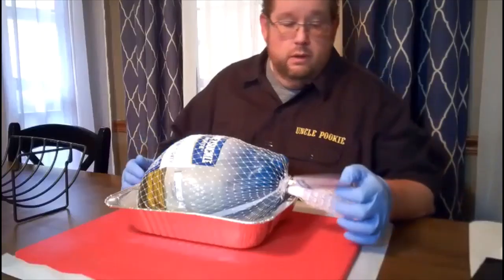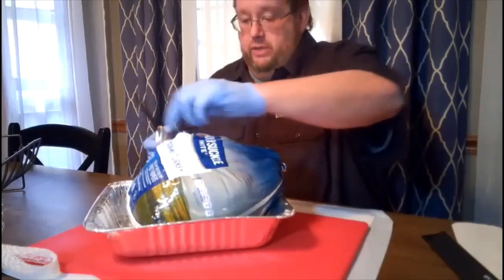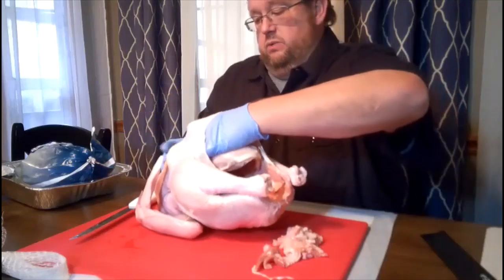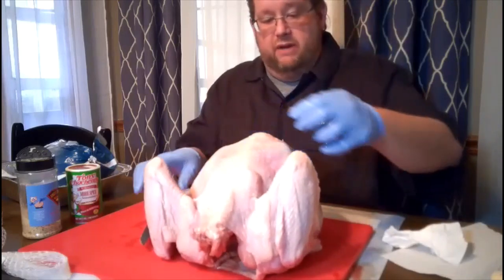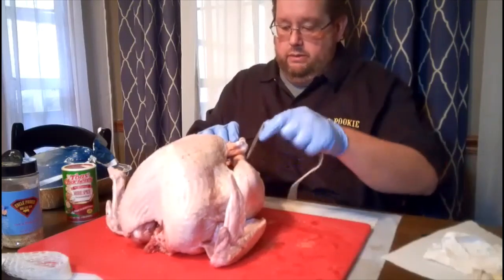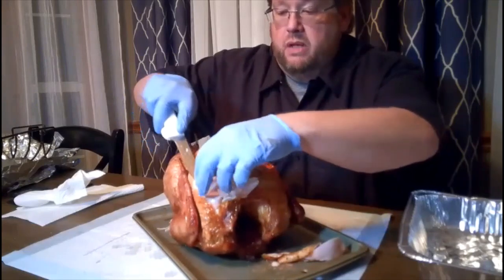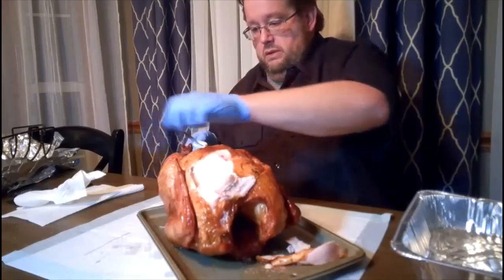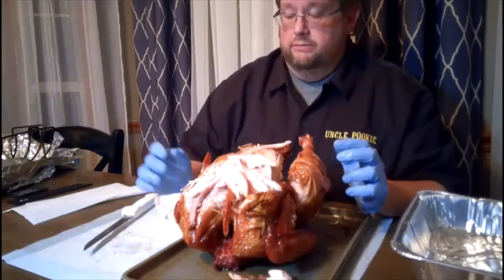Smoked Turkey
In this episode we try a new technique, upside down smoked turkey!  I puncture the inside membrane of the breast meat, tie up the legs, place it upside down in a roasting rack, and throw in a stick of butter to assure a moist turkey.  Season under the skin, smoke for 4 hours @250-275, and pulled off a perfect 165 white meat/175 dark meat bird that was literally dripping with juice!!!  Give this method a try if you're in a hurry to get your bird on the smoker this holiday!